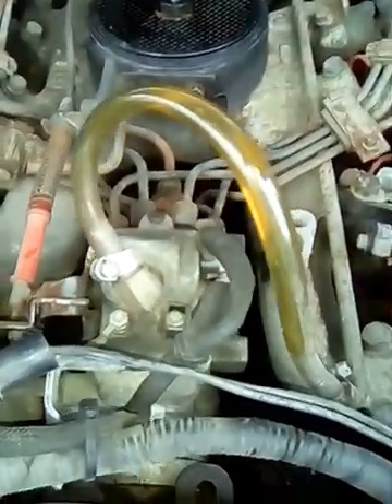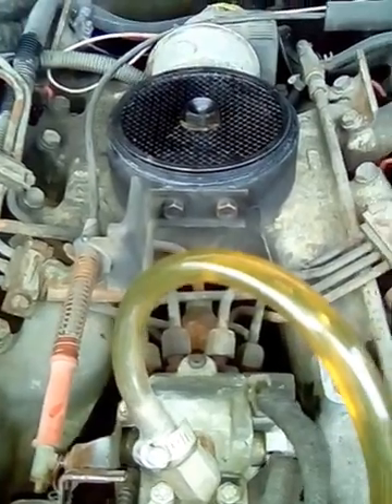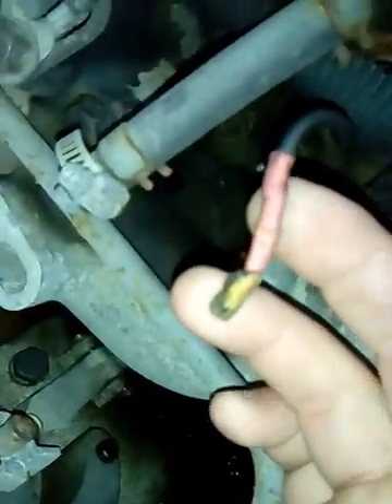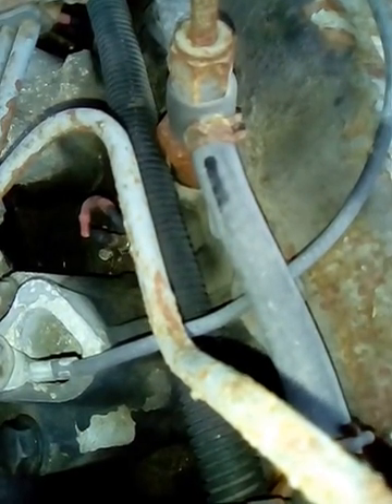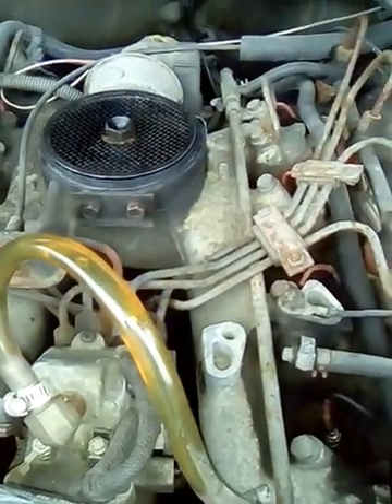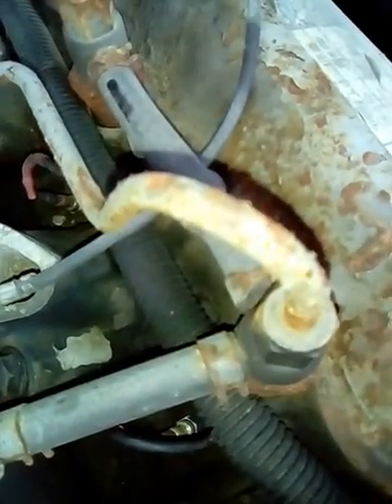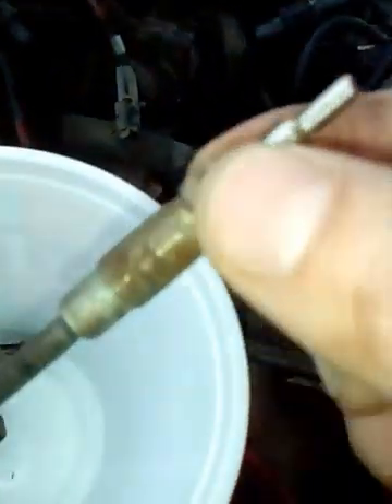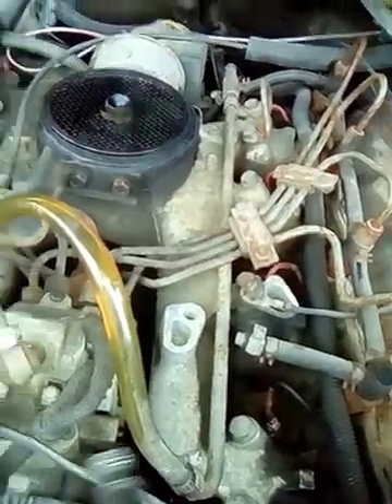7.3 IDI Air intrusion and hard start symptoms and cures. pt4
hope this helps some one for what its worth.